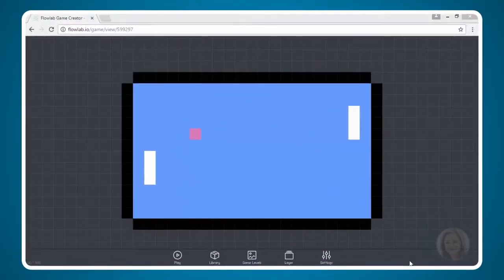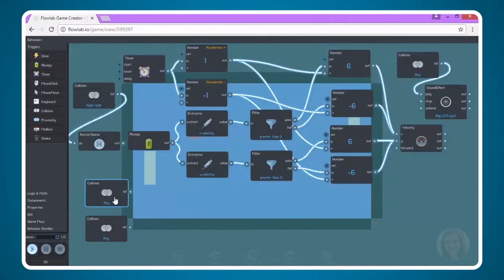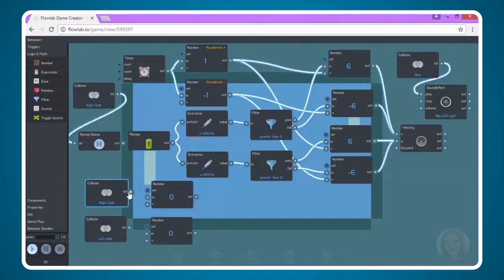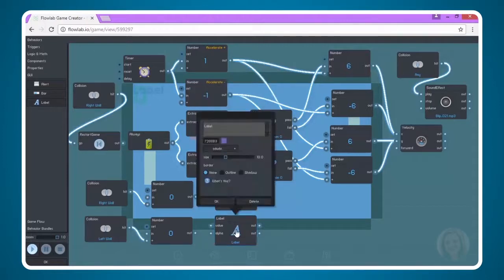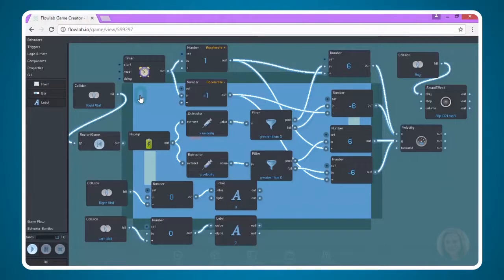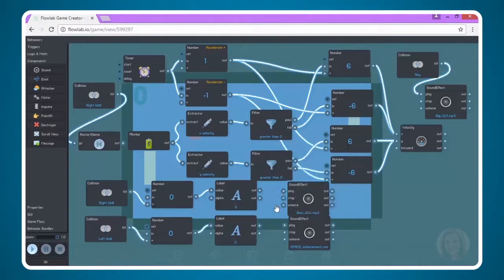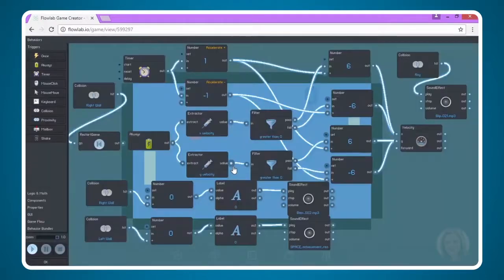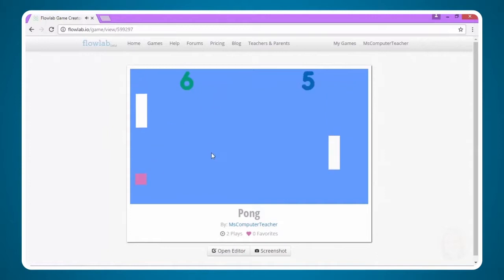13 (of 14) - Keep Score (Build a Pong Video Game in Flowlab Tutorial Series)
In this quick and easy 14 part video tutorial series, users walk through creating a pong video game using free, web-based game engine Flowlab. This video series is kid-friendly, but perfect for beginners of any age.

To learn more about game creation and digital arts skills in general, check us out Happy creating!